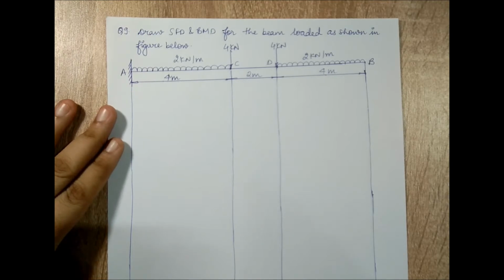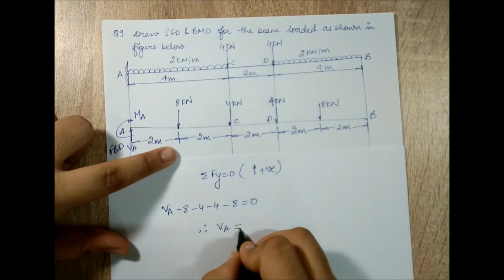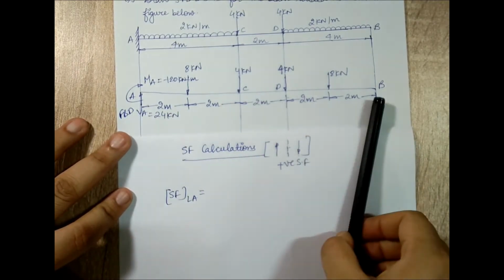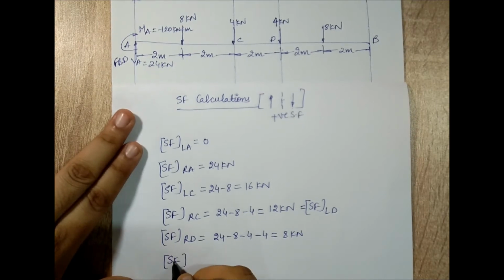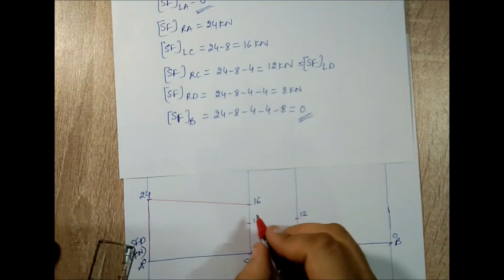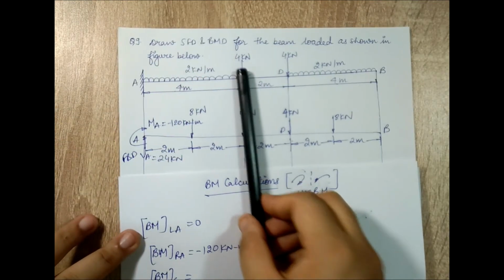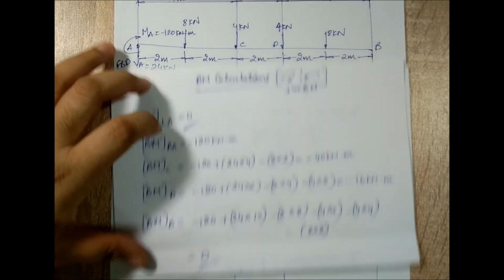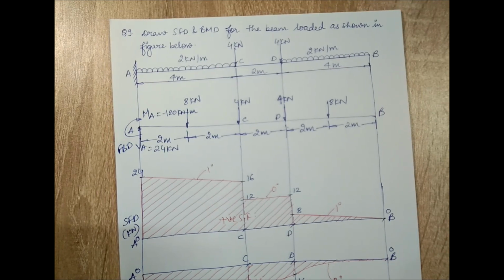Numericals | SFD and BMD | L-11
This video is the eleventh lecture on the topic Shear Force and Bending Moment of Strength of Materials Course. It discusses about numericals on SFD and BMD.